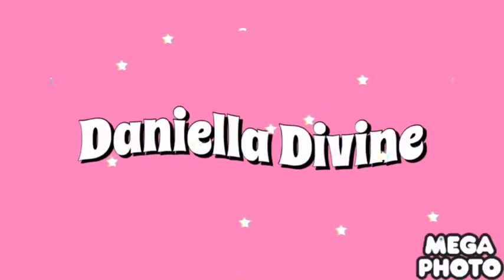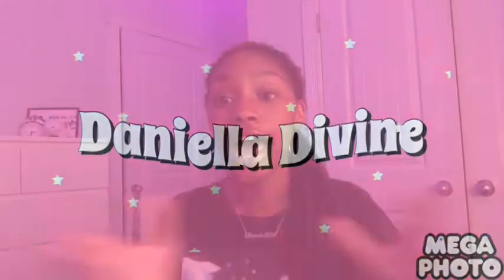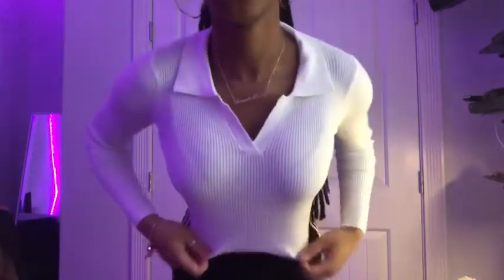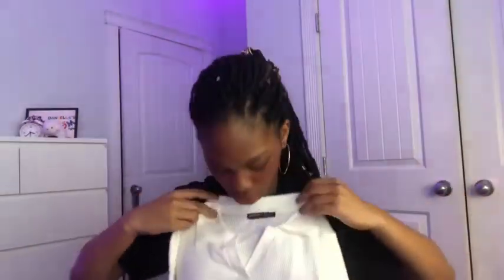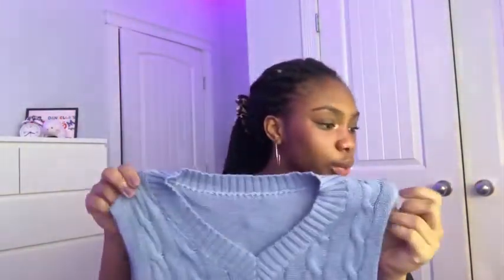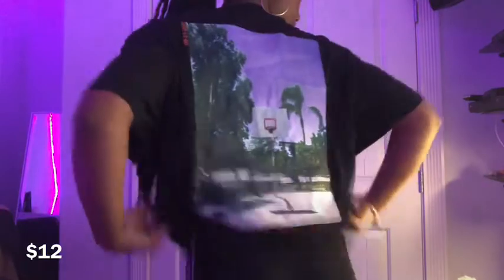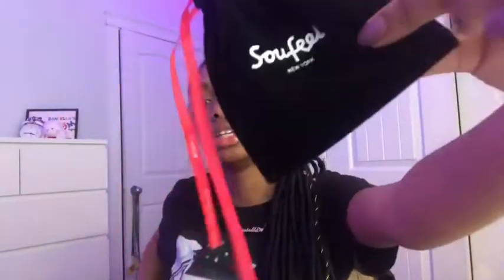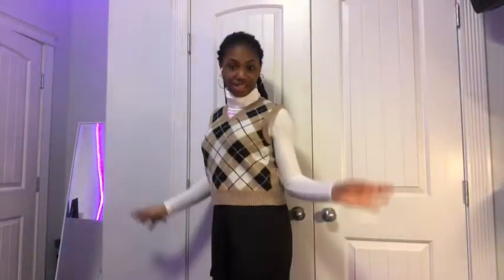Shein try-on clothing haul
Thank you guys so much for watching this video I hope you liked it and also don’t forget to like, comment, and subscribe I will see you in my next video

FAQ
~ how old am I / 15
~ when is my birthday / February 16
~ where do I live / Canada 🇨🇦
~ what is my nationality / Nigerian 🇳🇬
~ what grade am I in / Grade 11